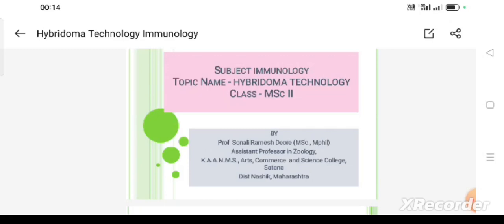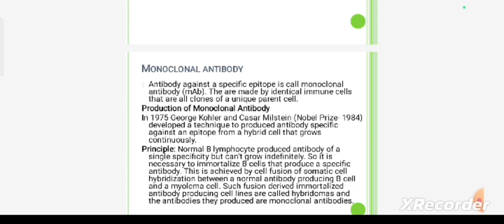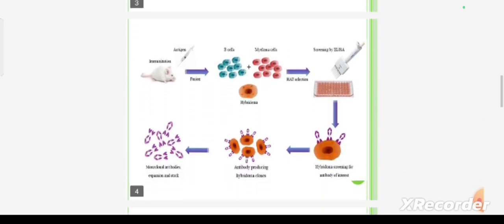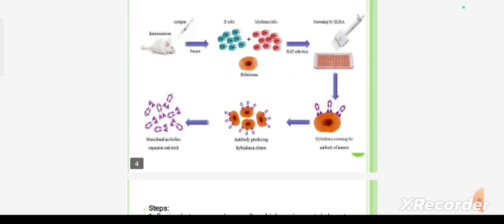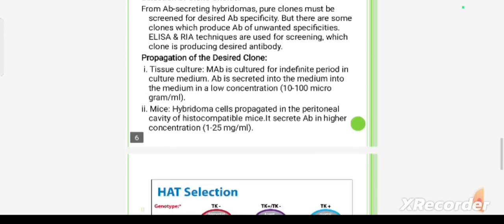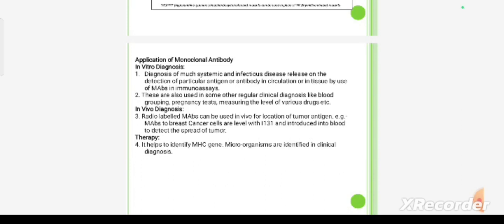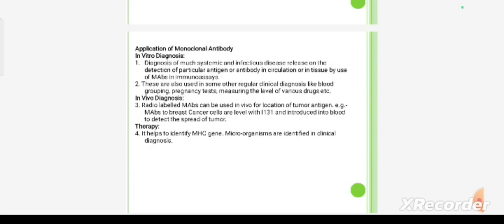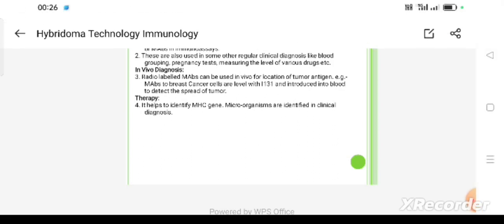23 October 2023